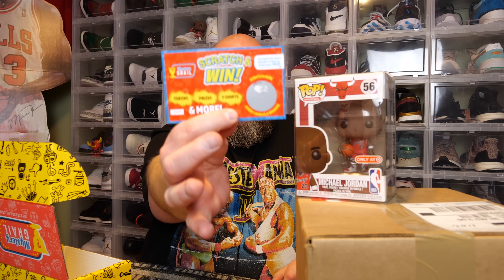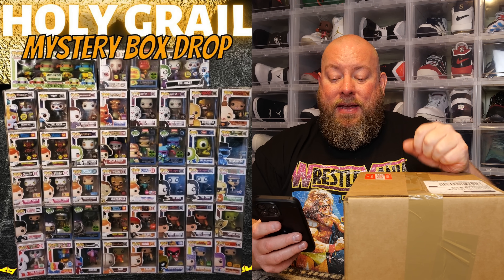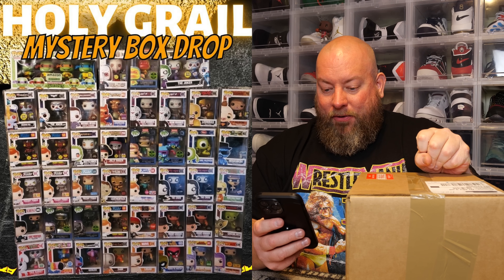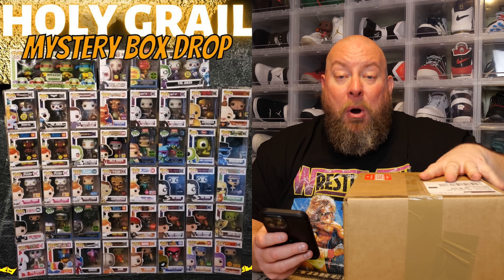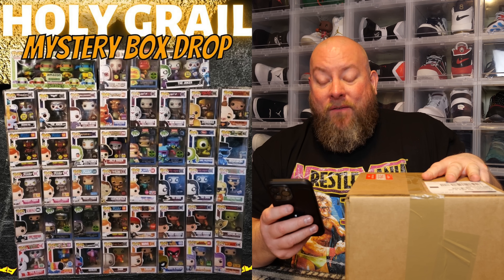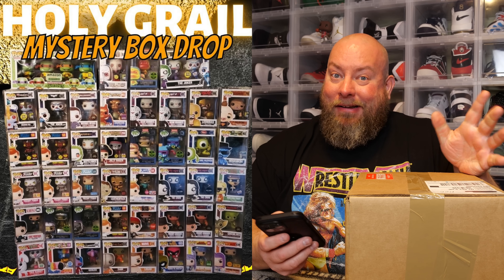Opening the $1,100 PopKingPaul HOLY GRAIL Funko Pop Mystery Box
Clint Miller
484 E. Carmel Dr. 127

Check Out DARK PARLOR ORIGINALS:
Autographed Funko Pops & Celebrity Private Signings!